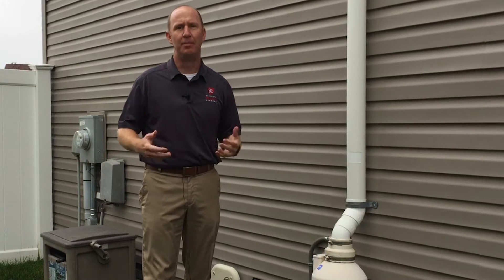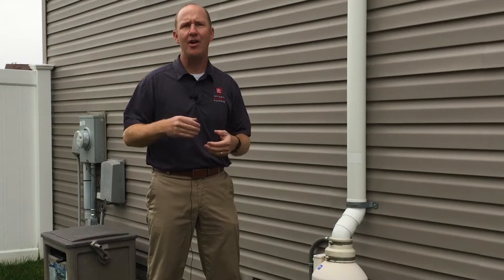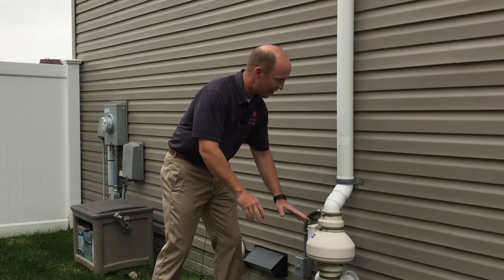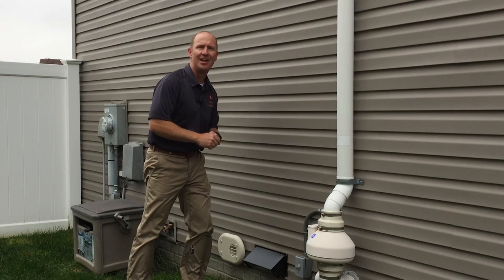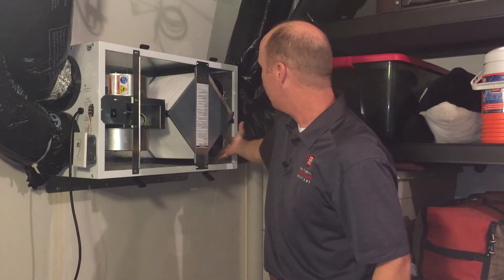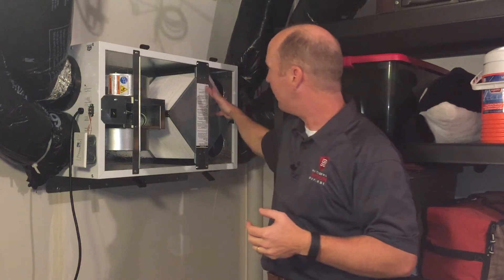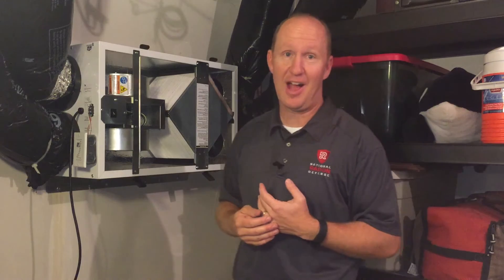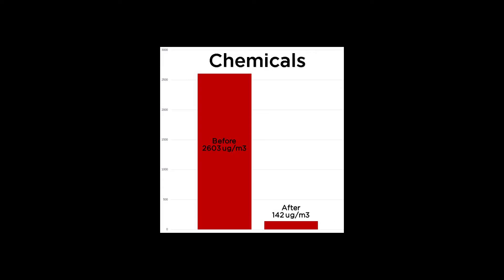Energy Recovery Ventilator Reduces Radon and VOCs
National Radon Defense installed an Energy Recovery Ventilator in combination with a Radon Mitigation System to reduce radon levels to 0.5 pCi/L and reduce VOC's from 2,600 to 142 parts per million.